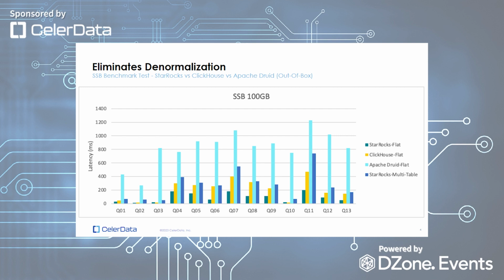How To Go Pipeline-Free With Real-Time Analytics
Real-time analytics frequently necessitates extensive data pipelines to achieve satisfactory performance, but these pipelines add complexity that eat away at your time and money. This talk explores the concept of “pipeline-free” real-time analytics, a novel approach to these problems that promises simplicity and improved efficiency.

Agenda:

•  How modern real-time data pipelines work and why they exist
•  Problems real-time data pipelines are prone to creating
•  Actionable examples from Airbnb on how to achieve pipeline-free real-time analytics